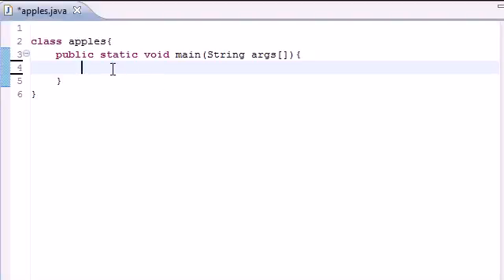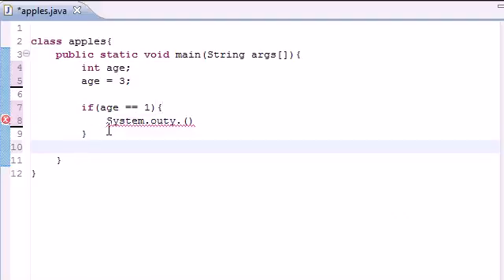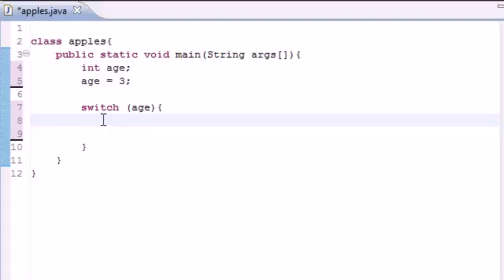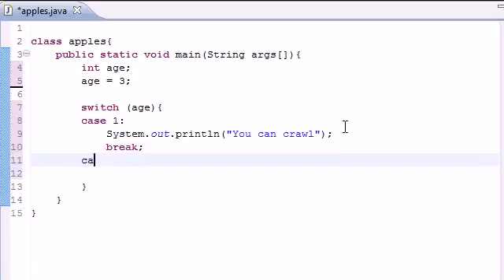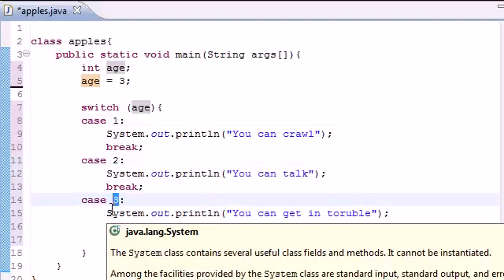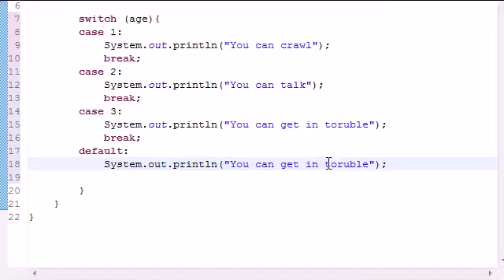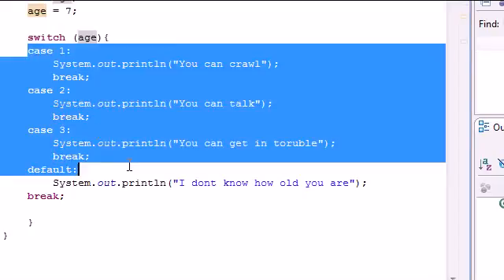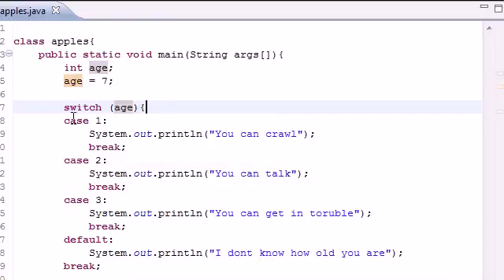Java Programming Tutorial 12 Switch Statement YouTube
java programming language tutorial.